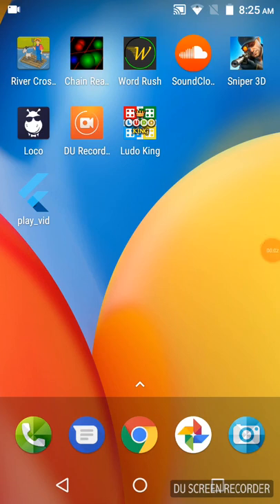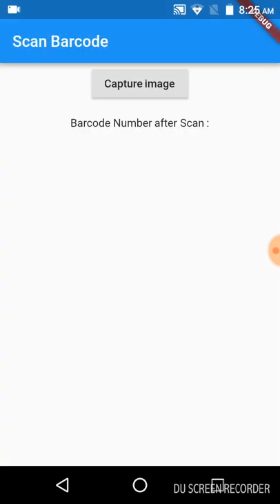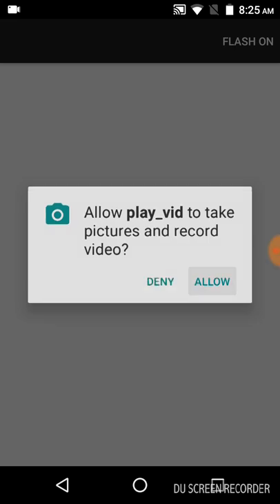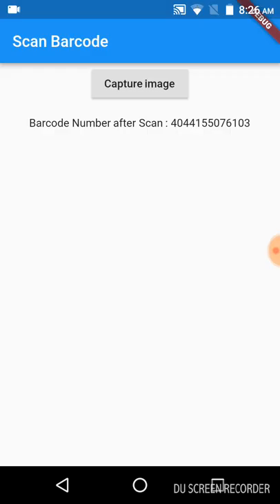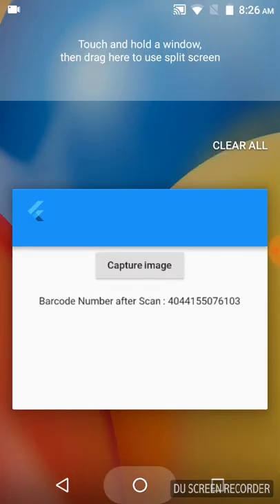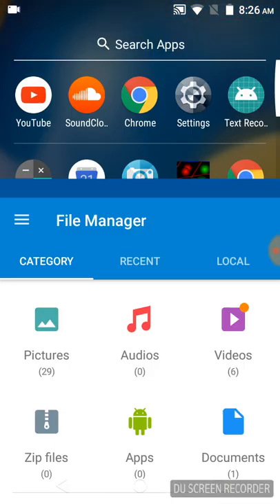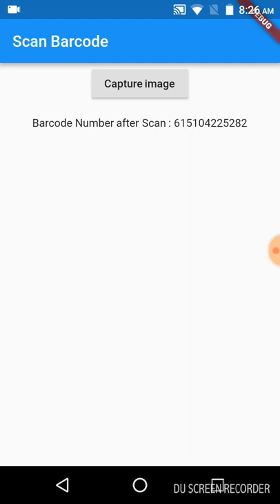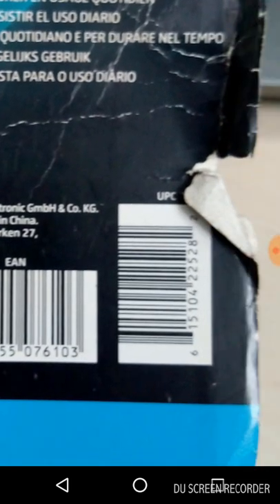Barcode Scanner in Flutter | Using Barcode scanner | Barcode scanning in Flutter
This video shows how to do the barcode scanning in Flutter.

* Barcode Scanner in Flutter | Using Barcode scanner *
Add the dependency of barcode_scan: “0.0.4” in pubspec.yaml.

When you click on the Capture Image button, scanning of barcode takes initialization…. It asks you for accessing the Camera's permission. When you click on the Capture Image button, scanning of barcode takes initialization….
It asks you for accessing the Camera permission